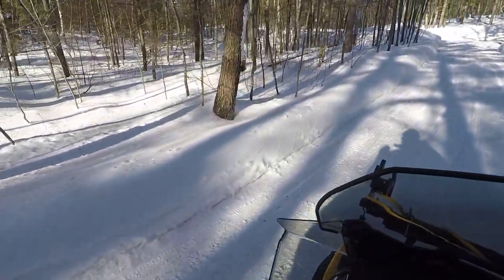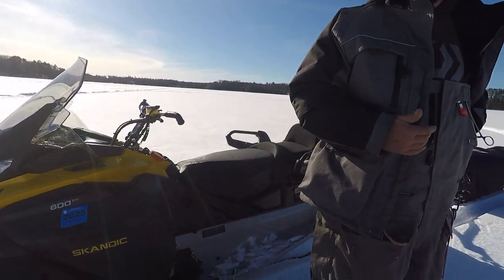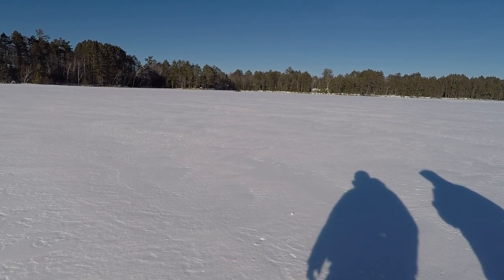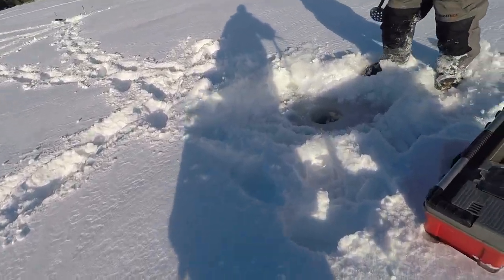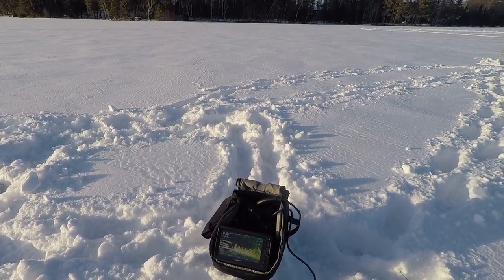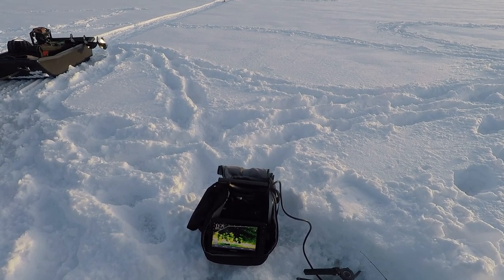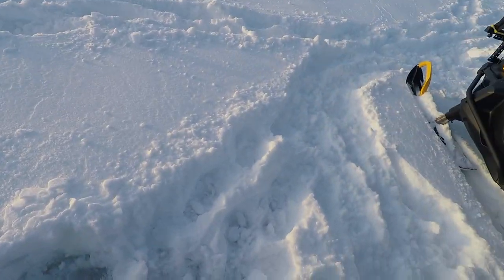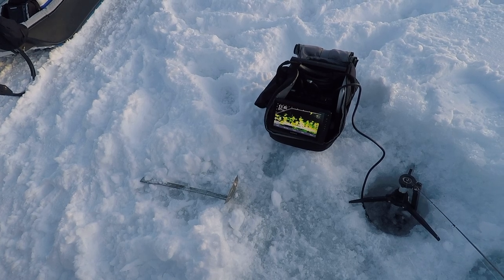Catching BIG 10 Inch Northern Wisconsin Bluegills! - Ice Fishing Small Water!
A TRUE 10 inch Northern Wisconsin's Bluegill is a Unicorn! You'll never guess how I caught mine!

Best Ice Cleats EVER!
My Garmin Livescope Setup